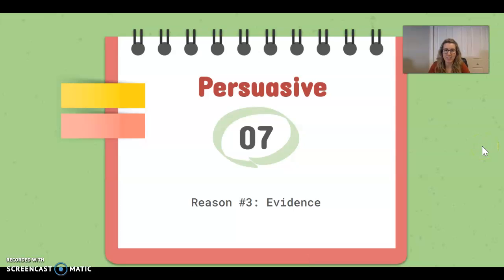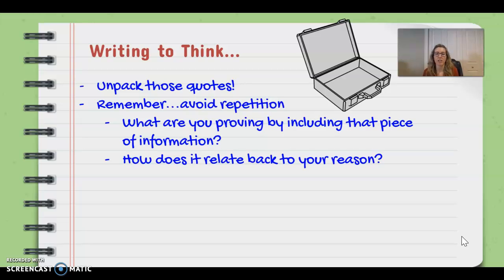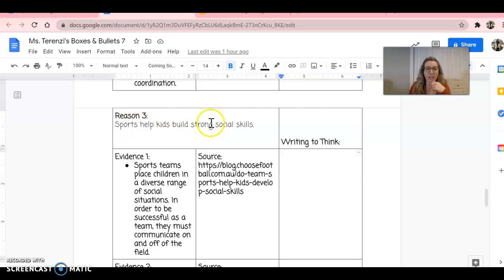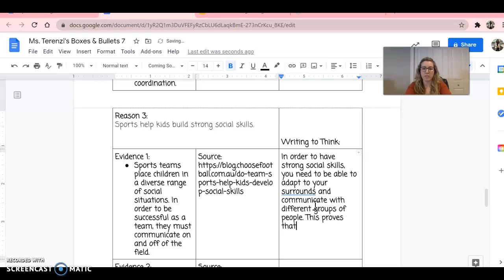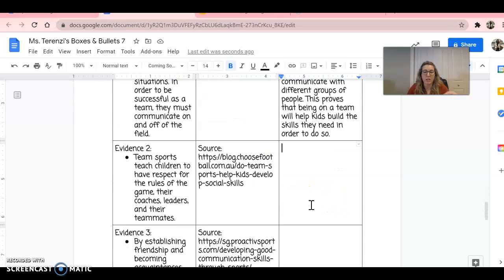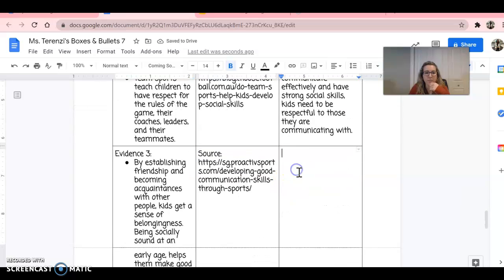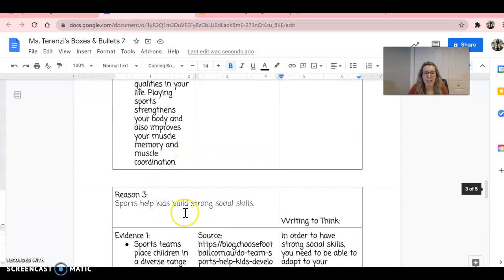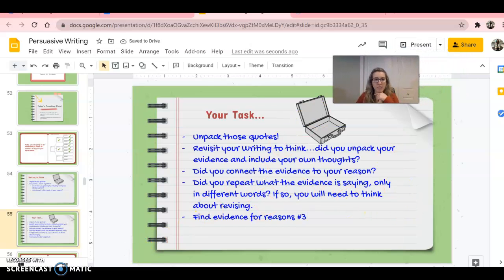Persuasive Session 7